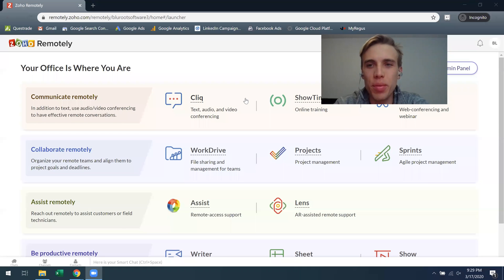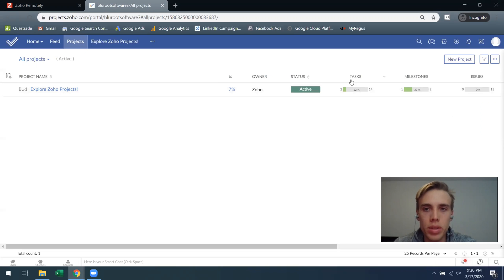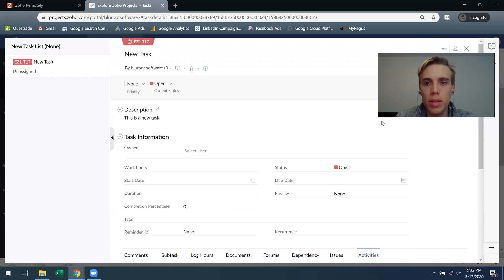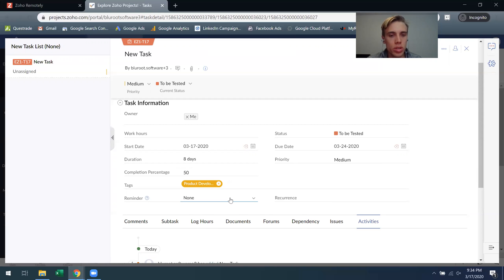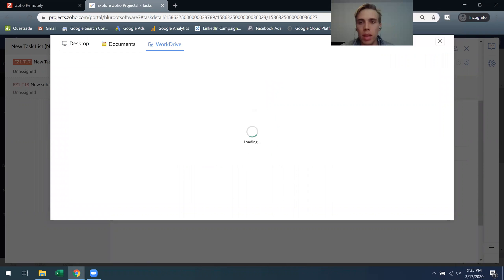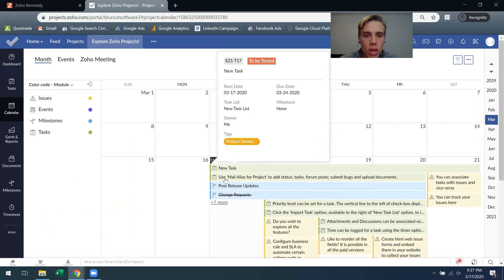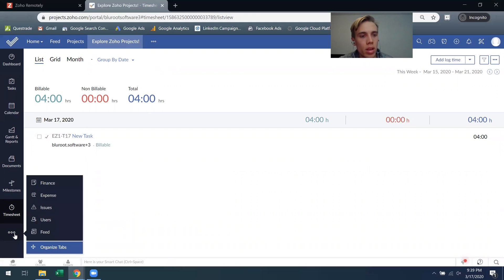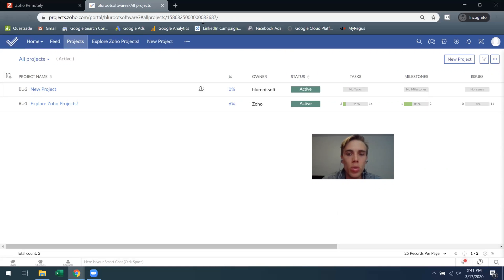Zoho Projects (Getting Started)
Zoho Projects is a fully-featured Project Management tool for teams.

The primary features of Zoho Projects include task management, Gantt Chart and Calendar reporting, resource load management and budget tracking.